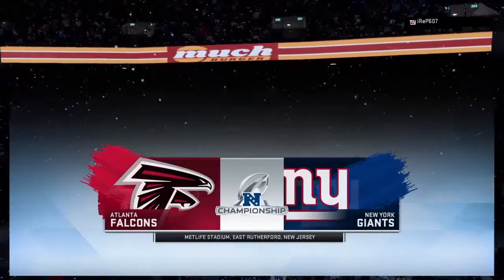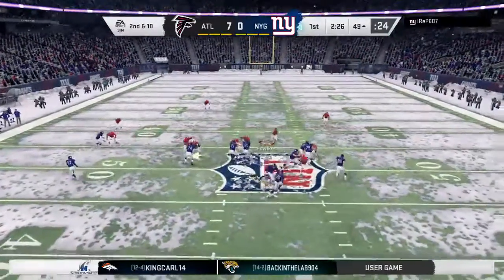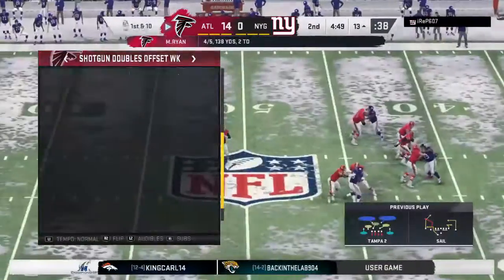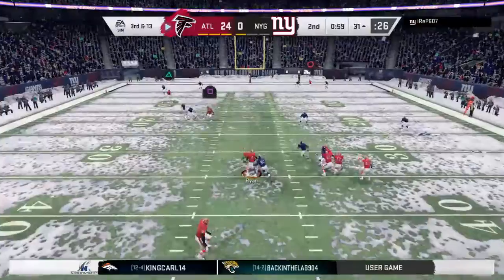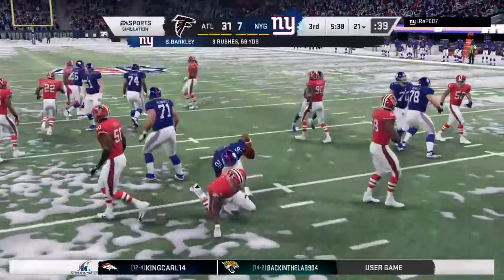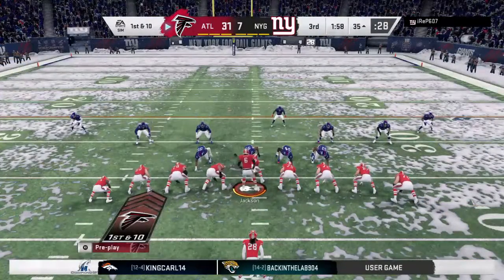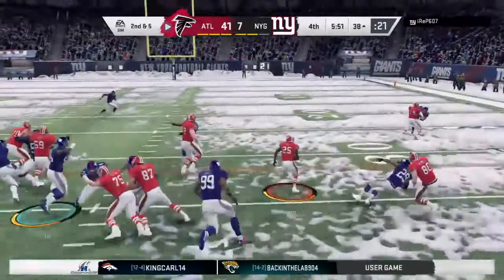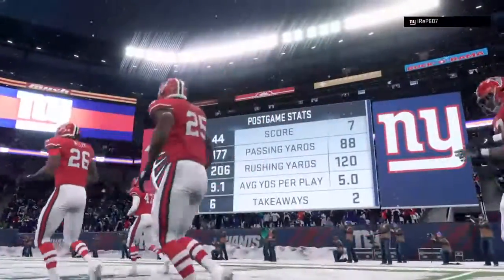MalcolmBaby's Live PS4 Broadcast